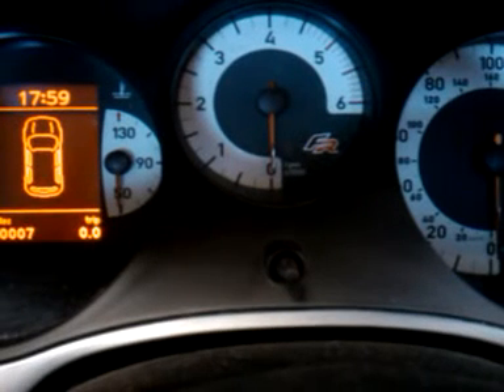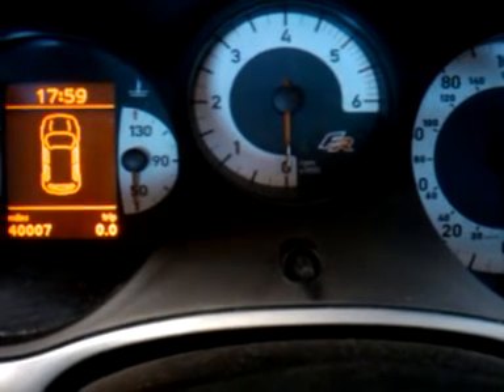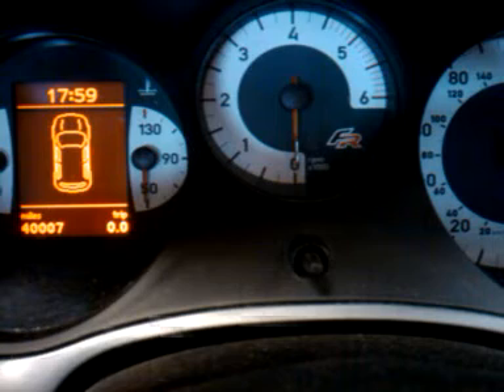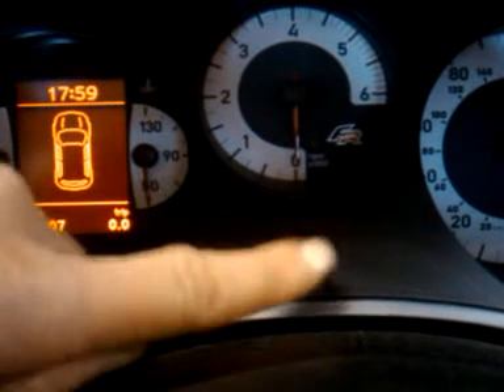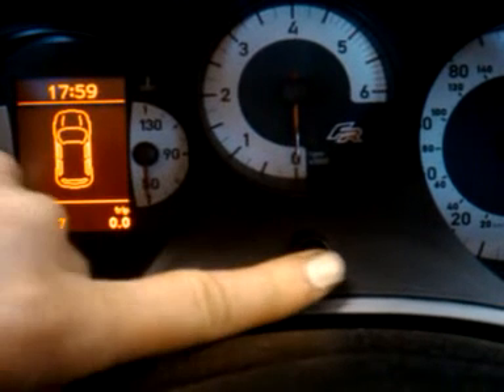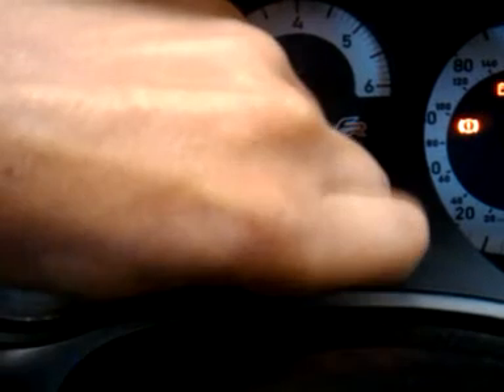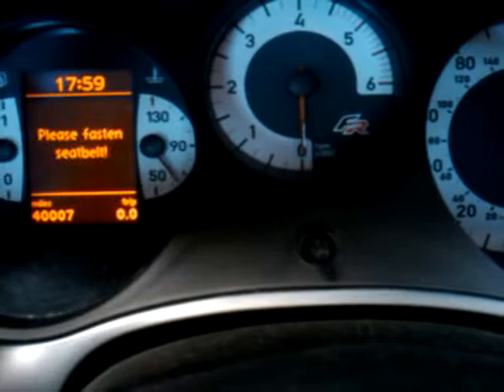How to reset a service light/indicator on a 2009 seat leon cupra r (leon FR) 2009 tdi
How to reset service light or indicator on a 2009 Seat Leon Cupra R its the 2009 model. sorry for the hand being in the way.